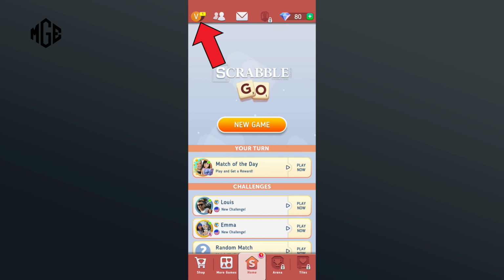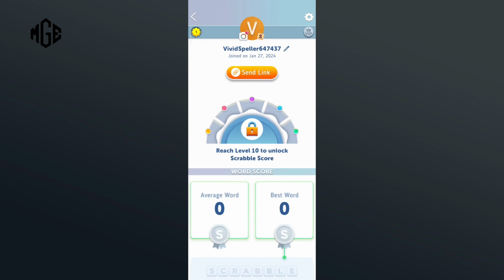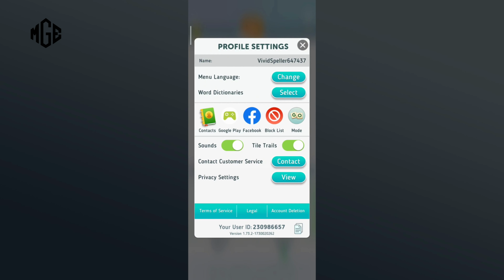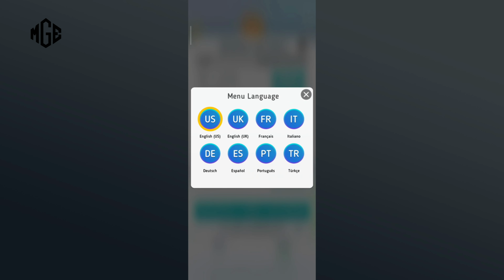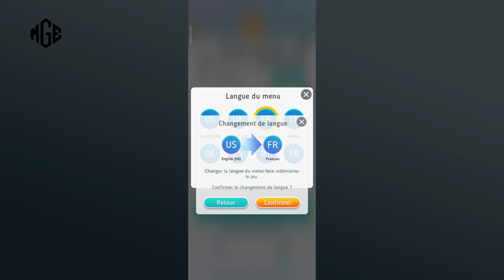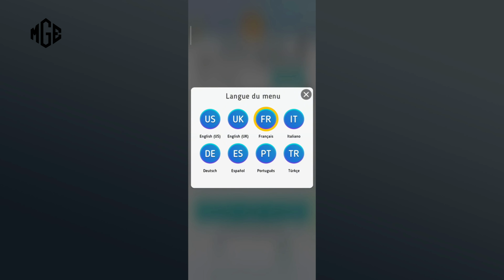How to Change Language on Scrabble Go? 2024 (Quick & Easy)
Learn how to change the language on Scrabble Go with our easy-to-follow tutorial! In this video guide, we'll walk you through the simple steps to switch the language settings within the Scrabble Go app, allowing you to enjoy the game in your preferred language. From accessing the settings menu to selecting your desired language option, we'll cover every detail to ensure a seamless transition. Whether you're multilingual or simply prefer to play in a different language, mastering the art of changing the language on Scrabble Go adds versatility to your gaming experience. Tune in now and explore Scrabble Go in a whole new way!